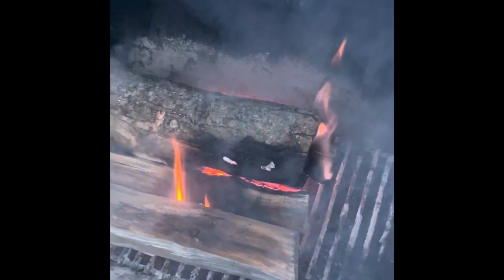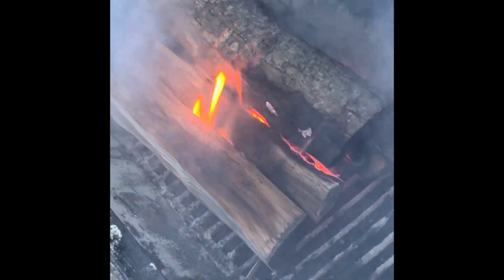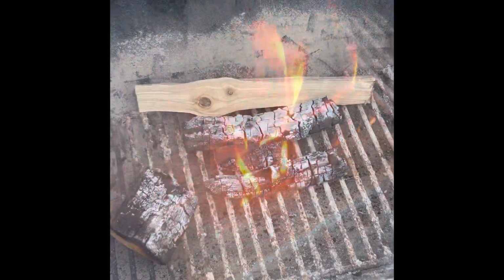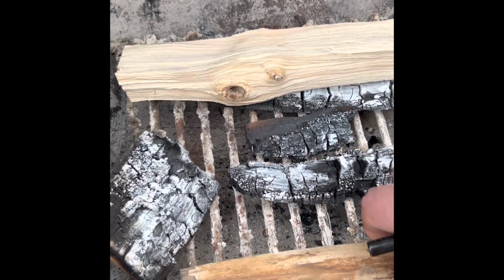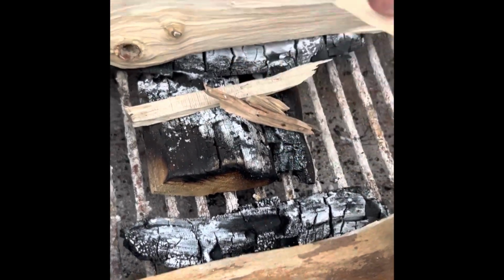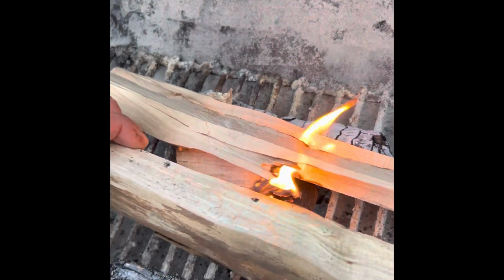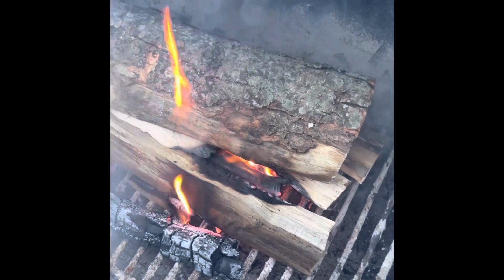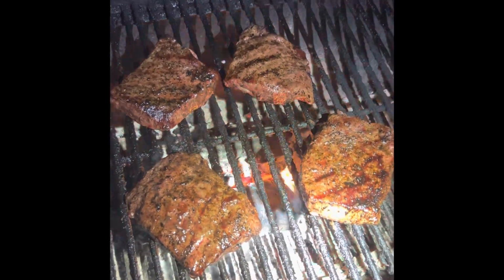Building a fire in you grill, and flat iron steaks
In this episode we cover how to build a fire in your grill and finish up some flat Iron steaks